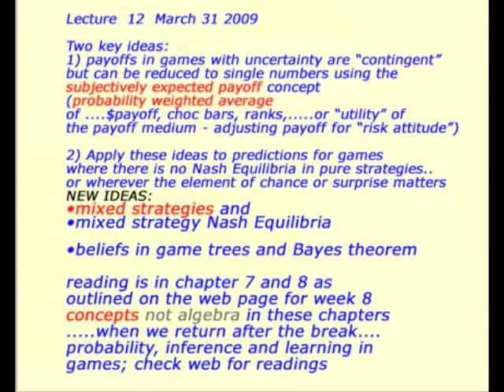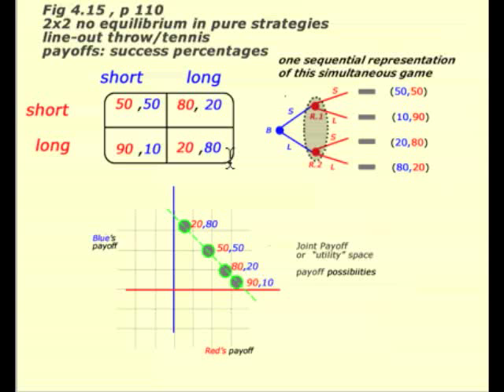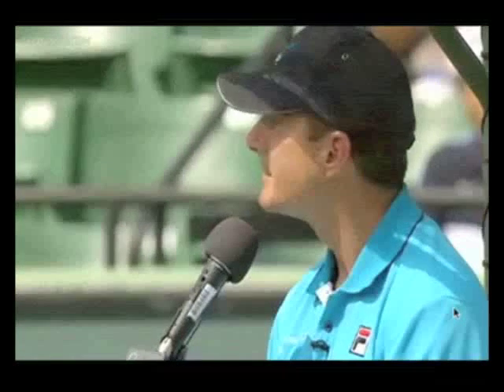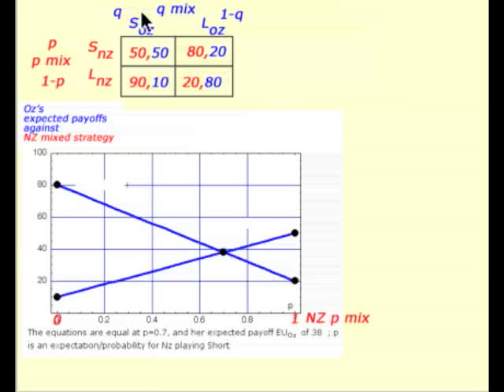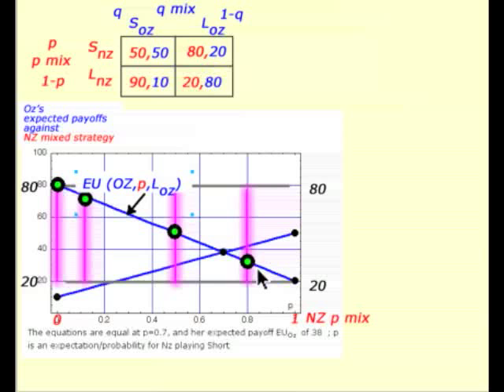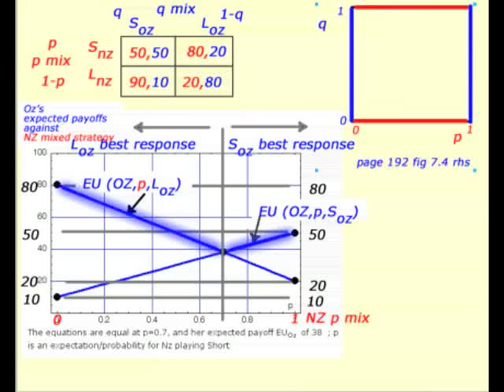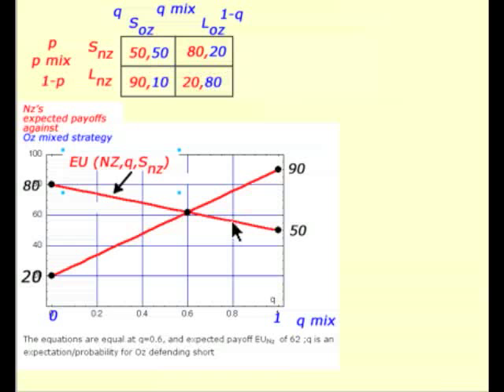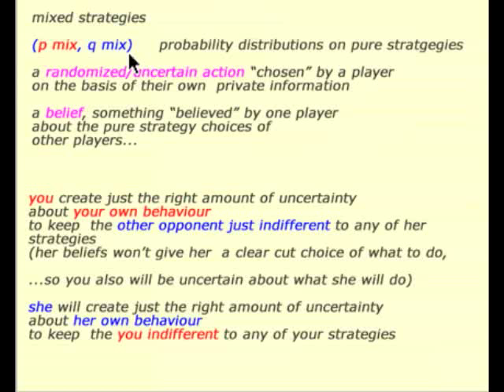Intro to Game Theory (Lect 12 09) - mixed strategies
Following on with the idea of payoffs under uncertainty as expected something...we look at how to use this idea to find a new kind of Nash equilibrium - in mixed strategies.